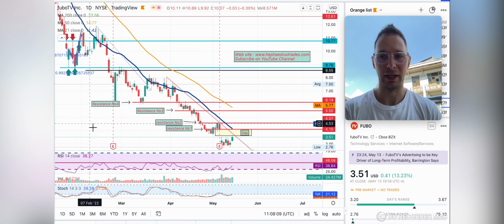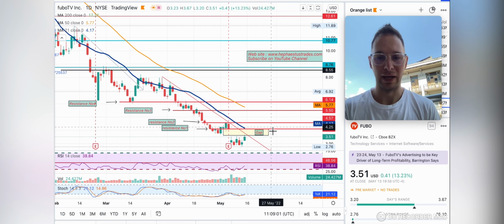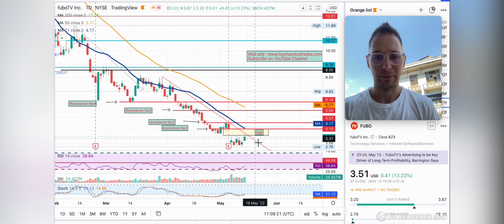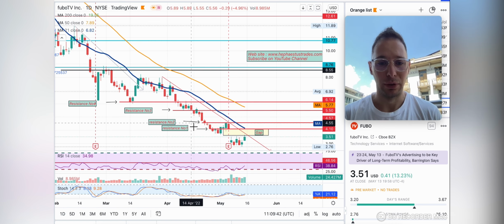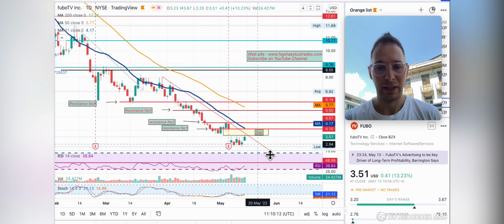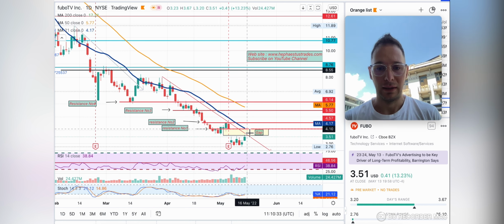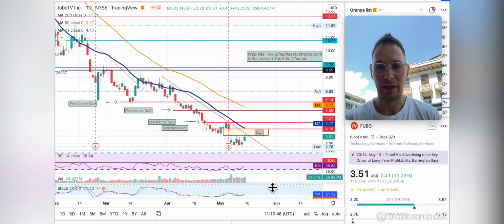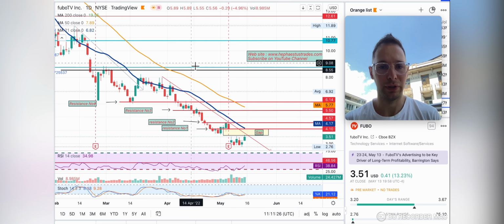Fubo 1D Stock Chart Analysis with Potential Uptrend Resistances ep1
We make the trade easier , We are trading with you!
Before you invest make your own research